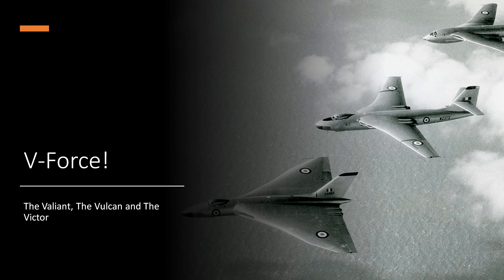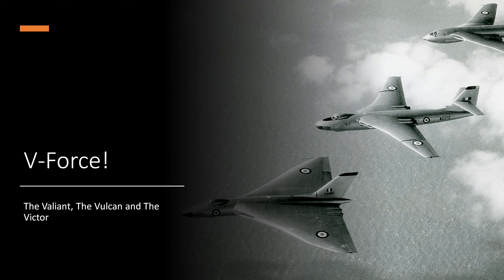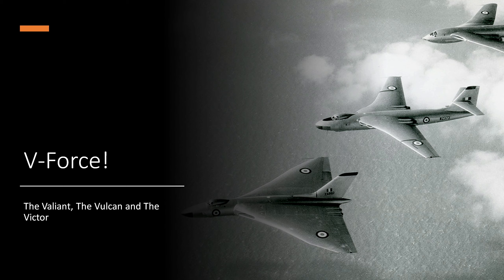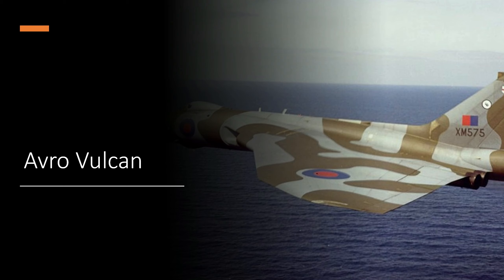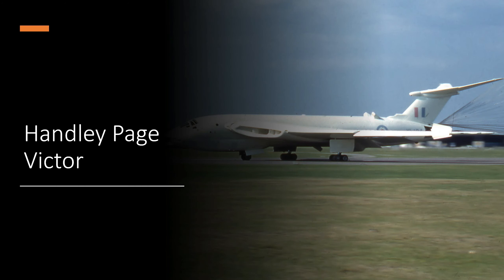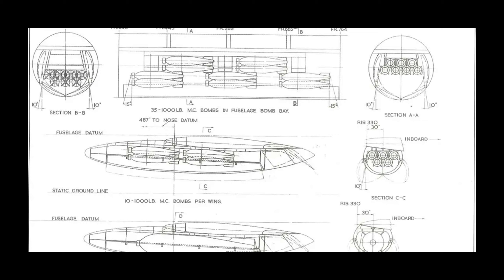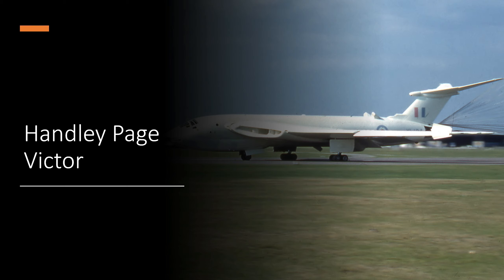Military Mutterings With Jack & Kevin - Episode 17: V-Force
In this video, Jack and Kevin discuss the V-Force jet bombers.

Sources Used:
British Secret Projects, Jet Bombers since 1949 book by Tony Buttler